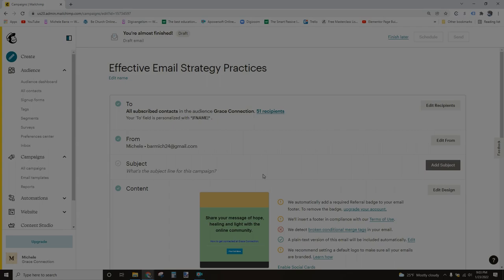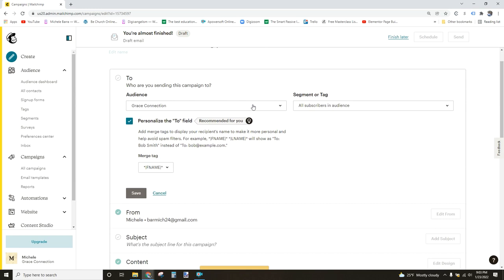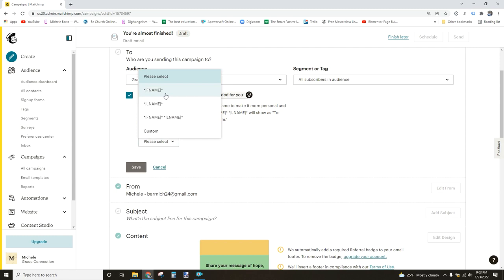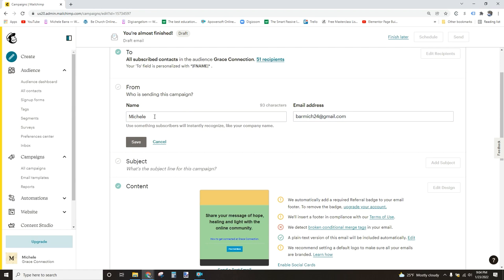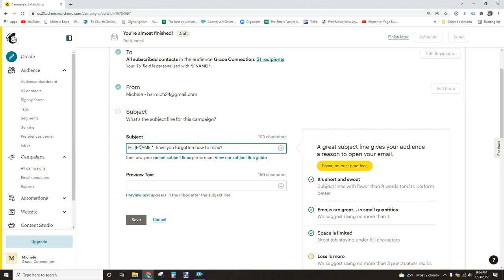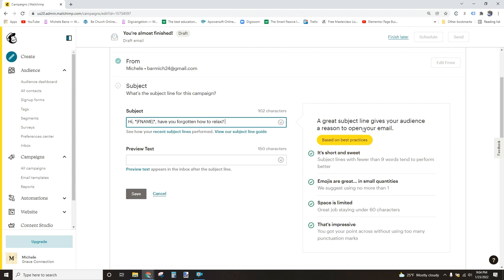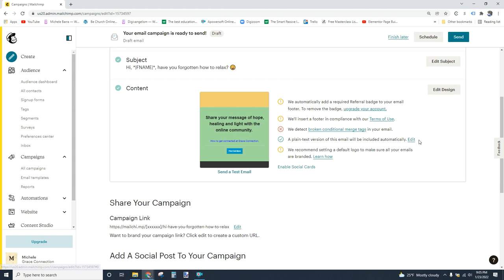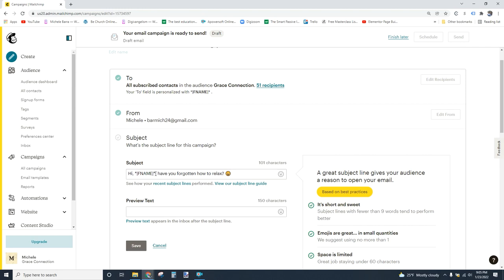Set up Automated Emails for Your Email List [PART 2 OF HOW TO JUMP START YOUR EMAIL STRATEGY]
Okay - you've started an email list... now what!? How do you connect with these people? Should you reach out? How often? And when? And what are the best ways to organize all of these new subscribers that you have? Michele is diving into all of this AND MORE in this week's video discussing how to nurture your email list.

BE CHURCH ONLINE EBOOK (AMAZON KINDLE)